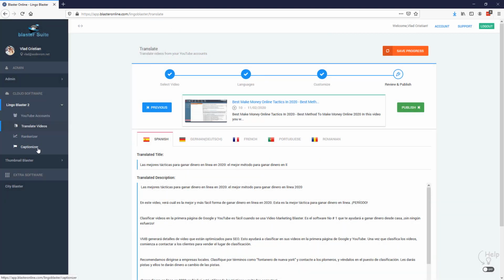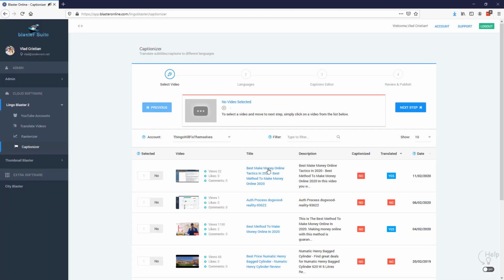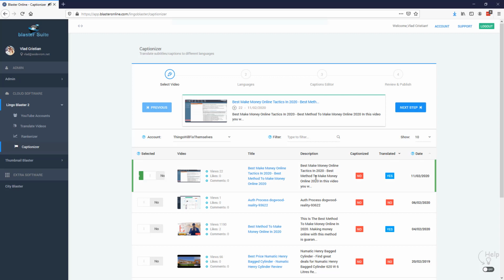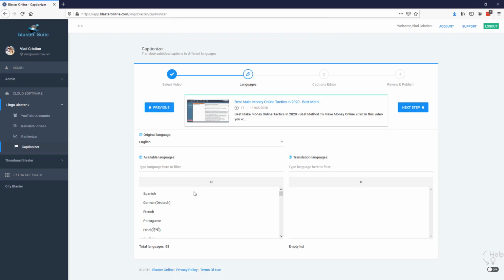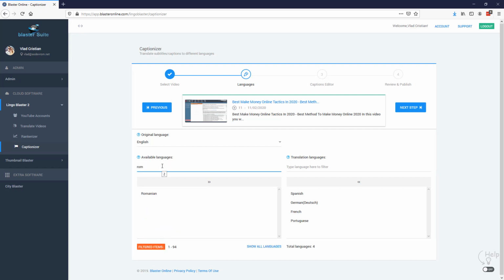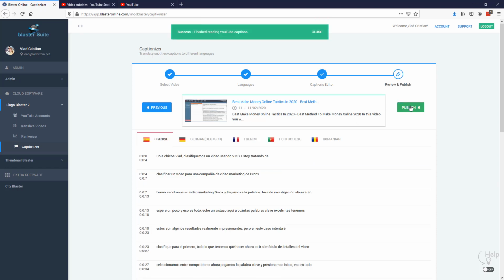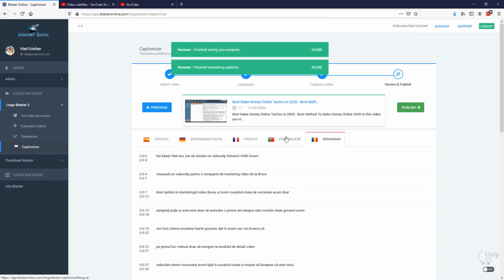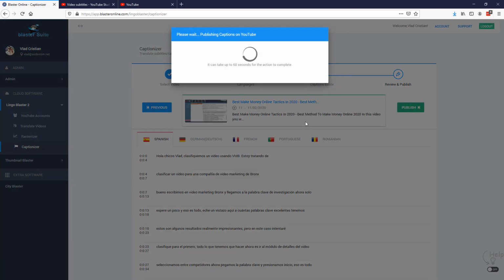Lingo Blaster 2.0 Review & Demo 🔰 Lingo Blaster 2 Review & Demo 🔰🔰🔰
Lingo Blaster 2.0 Review (Lingo Blaster 2.0 by Stoica & Ali G Review)! What's inside Lingo Blaster 2.0? What would you say, if I told you you're missing out on 75% on your traffic with every single video you upload to YouTube? Yup! It's pretty crazy! Why? Because you probably upload your videos in just ONE language. You could get 4x more traffic from the same exact videos you already uploaded - with no extra work. However, if you would want to do this manually, it would take you whole days - translating alone takes a looooong time. Well, Lingo Blaster 2.0 fixes that problem for you and generates 4x more traffic for you - in a matter of minutes! You get to instantly go to page 1 of Google & YouTube, using 100 languages you would never even think of using. Check out the demo ;)

Lingo Blaster 2.0 Review - This is the only software that with just 3 clicks will TRANSLATE & RANK your videos for most popular 100 foreign languages! This is something that would take you weeks of work if you would try to do this manually. Not mentioning the fact that you probably don't speak 100 languages to start with. Oh, and translators charge $10 per page on average - so you save money too!

This will essentially triple your traffic and leads overnight! And even more than that… Lingo Blaster will make your videos change the title and description, depending on the foreign language of the viewer! It's pretty crazy, because all of this is completely automated for you - all you have to do is a ONE TIME setup and the software works for you on complete autopilot - even when you sleep.

Your video will STAND OUT from your competitors because you will be the ONLY one who will address to your viewers in their native languages… and because of that, your traffic will convert 10 times better! How well does that sound? I want you to take a moment to imagine if starting with tomorrow all the videos that you ever UPLOADED online would start delivering you HIGHLY targeted traffic from all around the world?

You don’t have to speak any foreign language! You don’t have to pay translators! You won’t have to learn a thing about SEO! You don’t have to know a damn thing about backlinks… and you don’t need a huge budget to take advantage of this - all you really need to do is push a few buttons and you're good to go. Your traffic will QUADRUPLE overnight!

If you're enjoying this Lingo Blaster 2.0 Review and want to learn more about Lingo Blaster 2.0, check out my in depth video review above!

Lingo Blaster 2.0 Review, Demo & Bonus - Lingo Blaster 2 Review

- Art